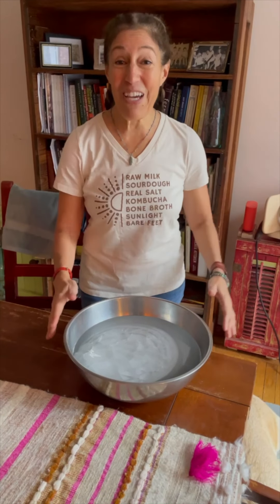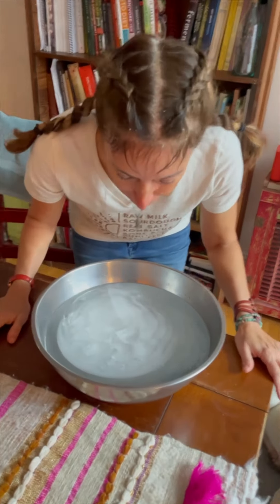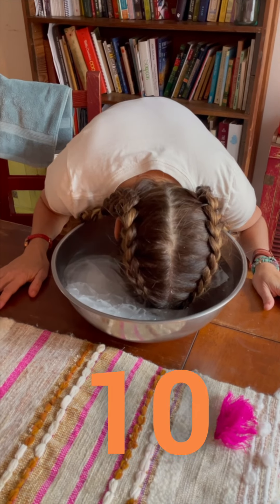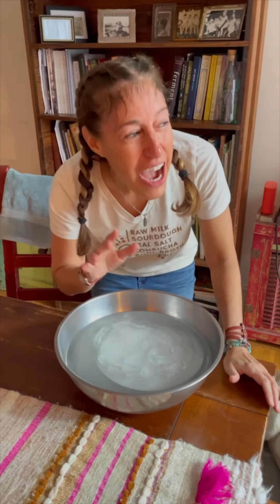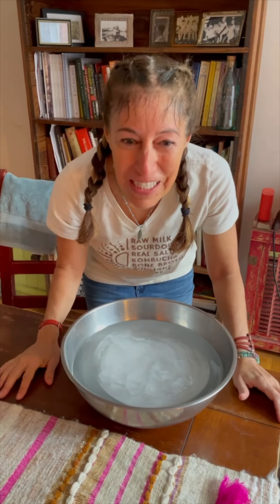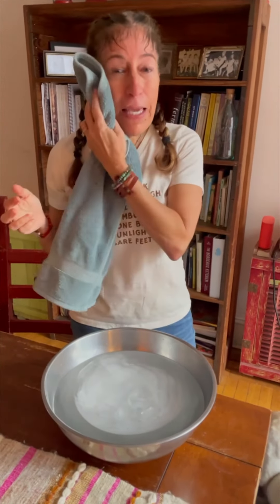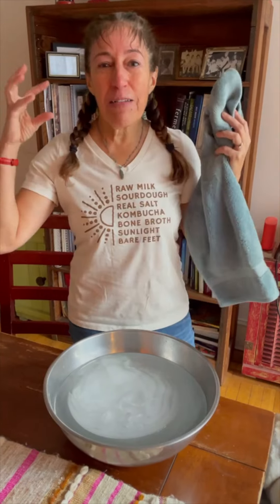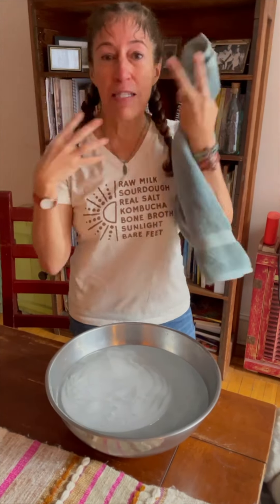Quick + Easy FACE PLUNGE!! 🥶😲🧊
No ice tub? No freezing river nearby? No desire to go outside when the thermostat dips? 🥶
NO PROBLEM! 😁

A face plunge is a quick and easy way to get some of the benefits of cold therapy w/o the hassle. 👍

Just do 3️⃣ rounds of face plunging in icy water for as long as you can hold your breath. 🤩

Benefits include:
✅ lower inflammation
✅ improved digestion (if you get the vagus nerve exposed too)
✅ improved circulation
✅ a healthy glow ✨

Watch to the end for my face plunge false start 😆 and thanks to Dave Asprey for the idea of placing the bowl in the freezer overnight! I’ve never had such a huge iceberg 🧊 staring me right in the face…but it did make plunging a snap 🤩

Check out the Wise Traditions podcast that I host and produce for the Weston A. Price Foundation